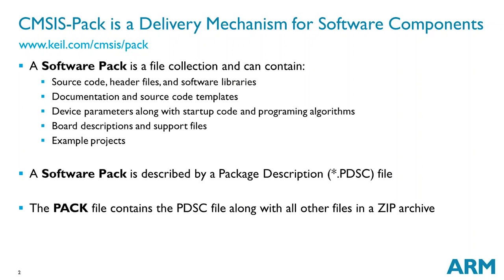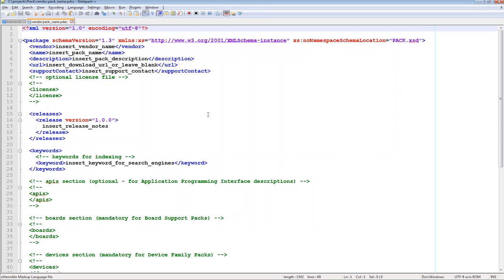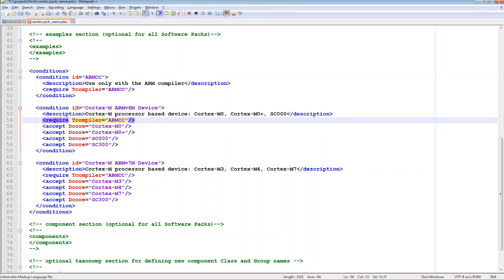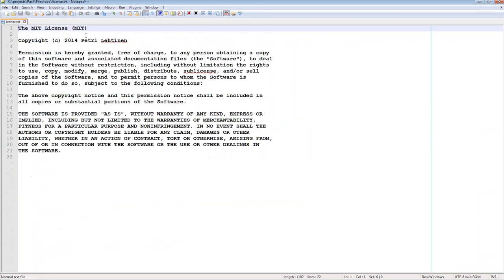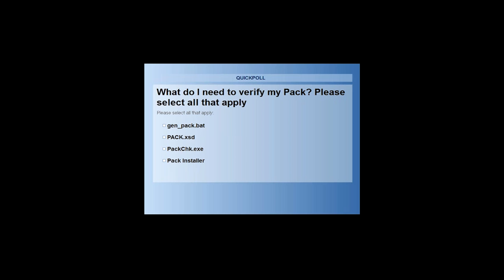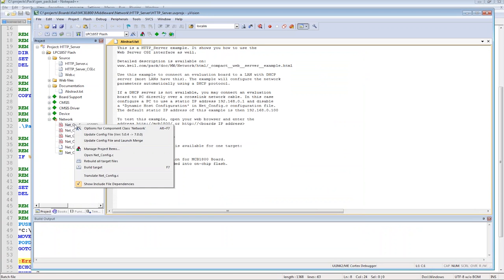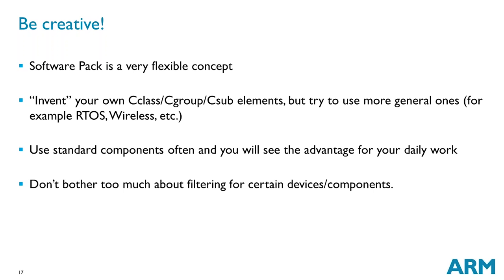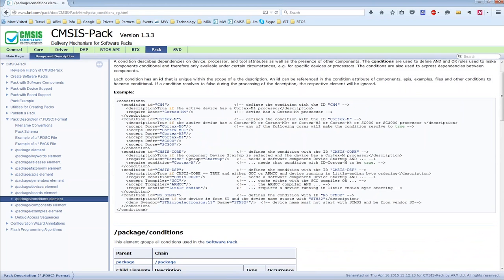Creating a Software Pack to Share with Developers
Software Packs offer a great way to distribute software components in a well-defined manner within engineering groups. In this session,
a Software Pack is created based on the Jansson C library used for encoding, decoding and manipulating JSON data. We will show how to pack this software component together with an example project so that it can be shared with your fellow engineers. Another topic is the distribution of a Pack for a wider audience.